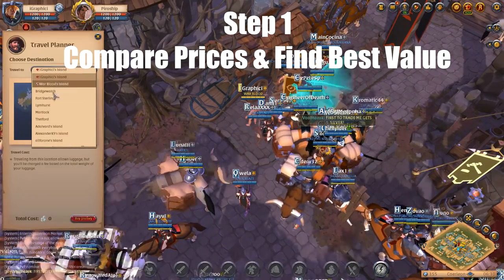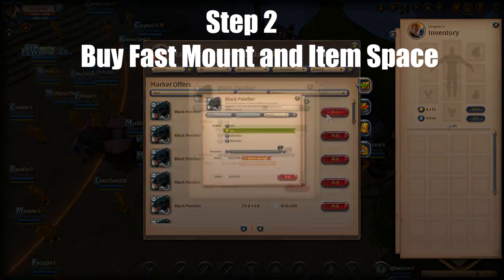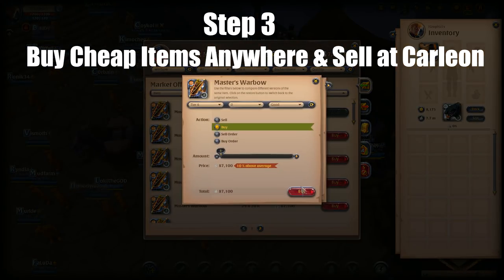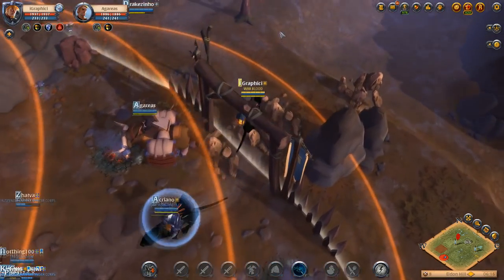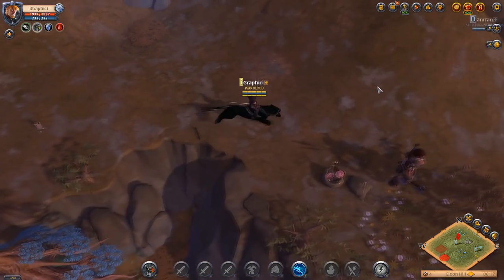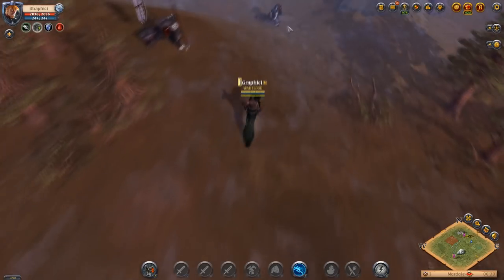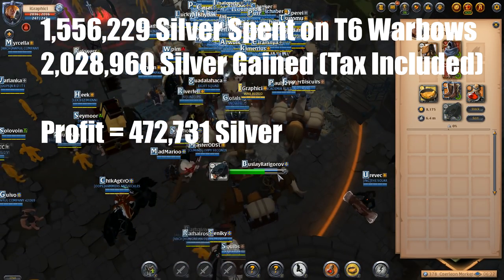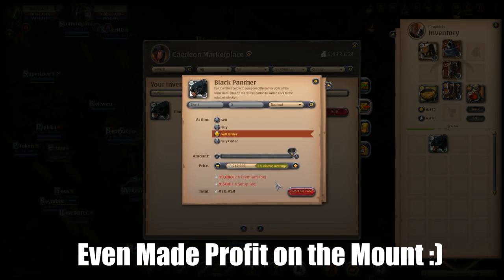How To Make Millions of Silver Per/Hr in Albion Online! - Albion Online Money Making Guide!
How to make millions of silver per/hr in albion online! A full albion online money making guide! In about 5 to 10 minutes I made about 500k silver in Albion Online! I used the auction house to make millions of silver in albion online! The Auction house provides you with plenty of ways to make millions of silver per hour in albion online! Silver money making guide in albion online and how to make silver in albion online includes the fastest way to make silver in albion online. Using this money making method in albion online takes no skill and very little effort. How to make lots of silver in albion online is a commonly asked question! This method helps everyone involved and provides you with amazing silver per hour in albion online. The Albion online silver gain is key in this money making method and I hope you make a lot of silver using this method.